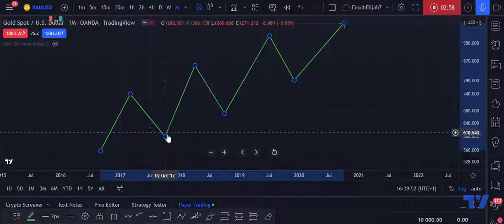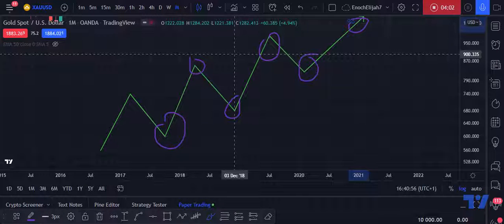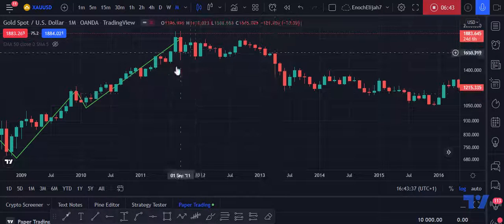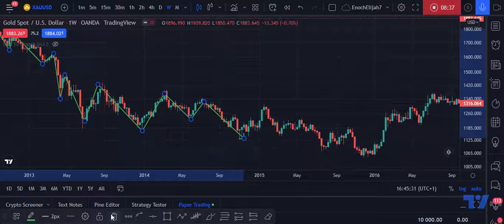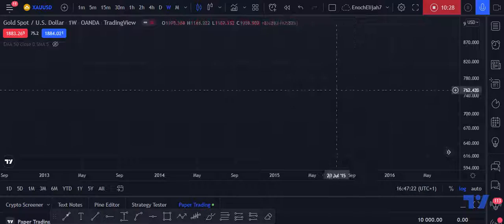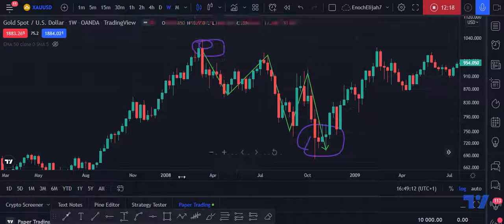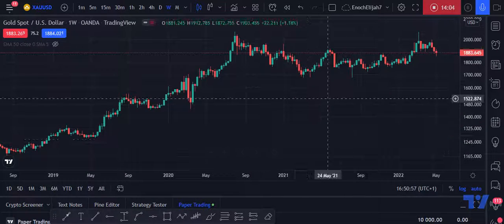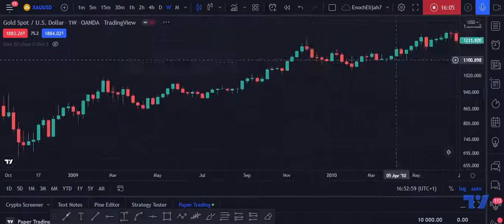HOW TO TRADE DIFFERENT TYPES OF STRUCTURES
HOW TO TRADE MARKET DIFFERENT TYPE OF STRUCTURES:

In this video, i explained how to trade different types of market structures like;

- Uptrend

- Downtrend

- Ranging Market

Don't forget to drop your contribution in the comment section.